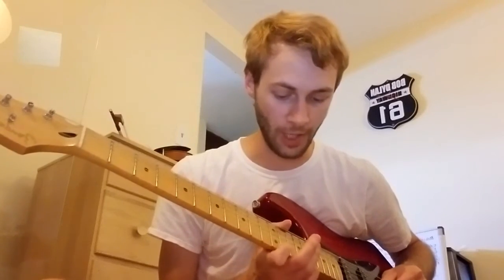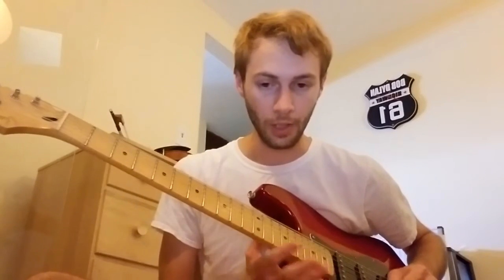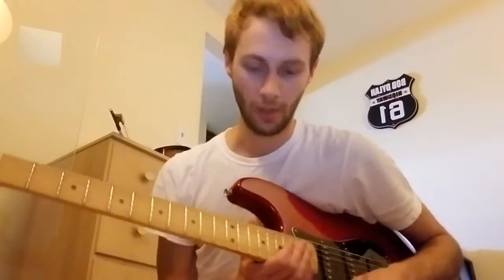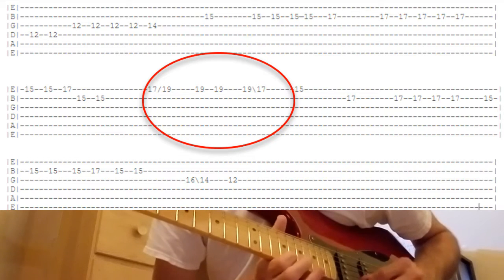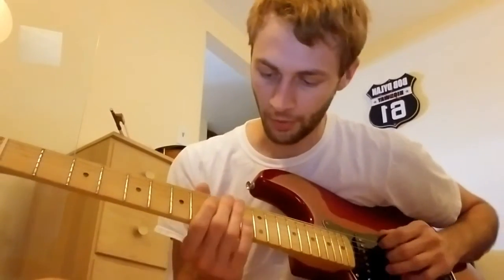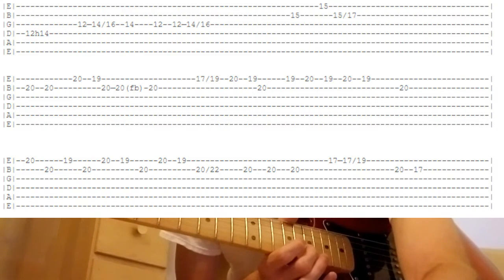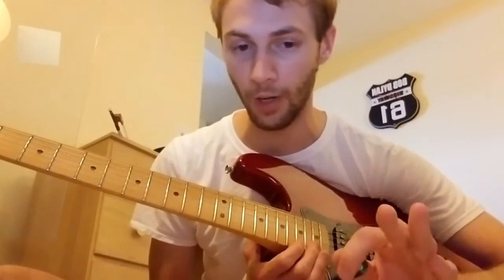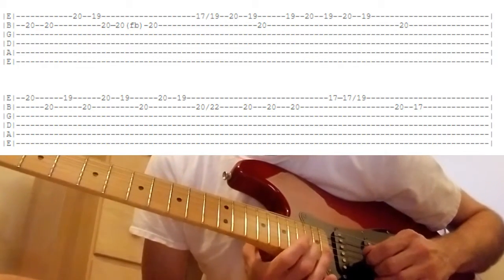Caution - The Killers - Solo Lesson - With Tabs on screen! How to play "Caution" solo!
I could upload the file if people want it.